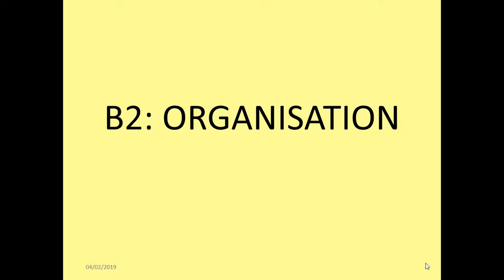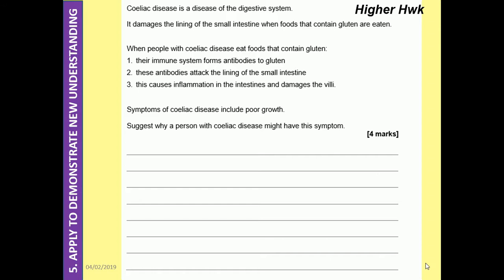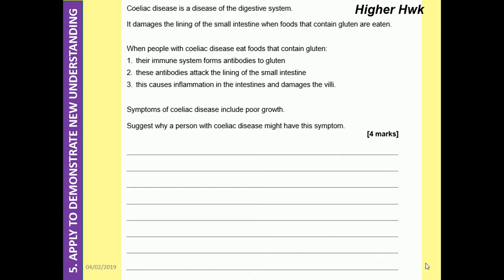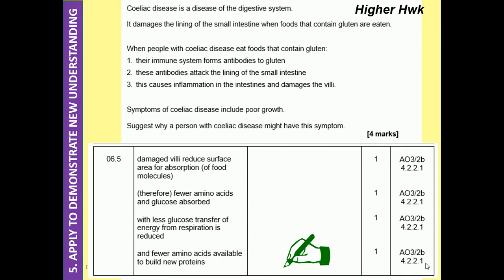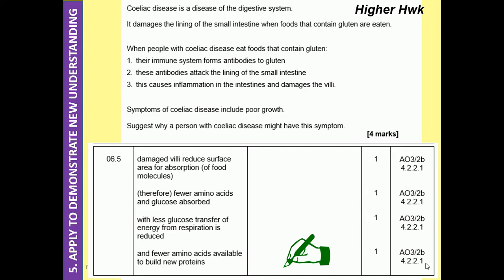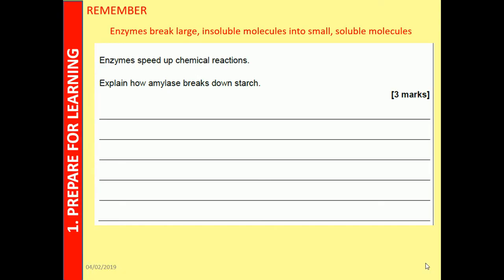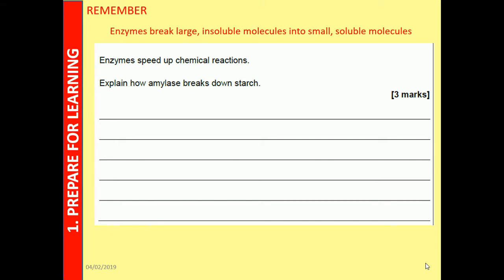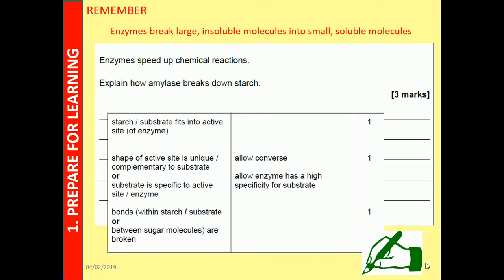B2 Digestion Exam Technique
Sorry about the tickle in my throat